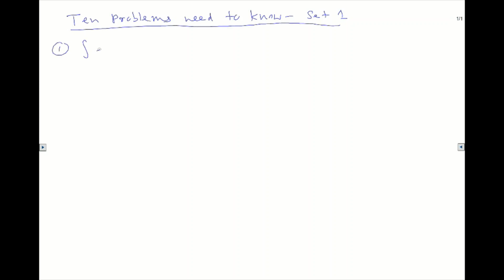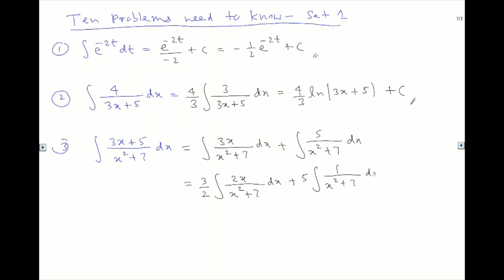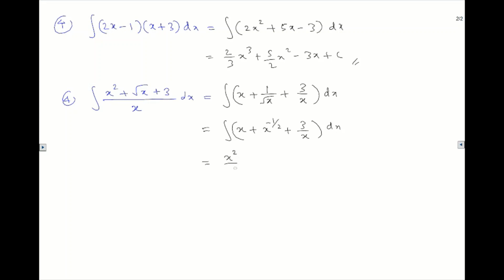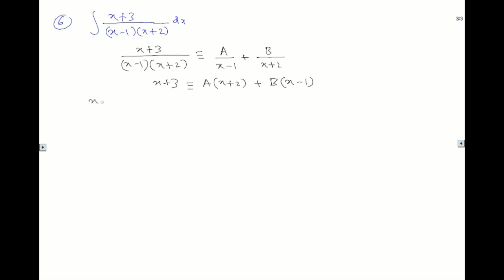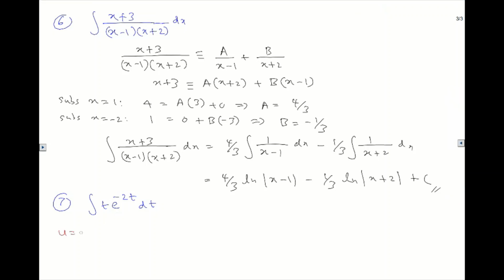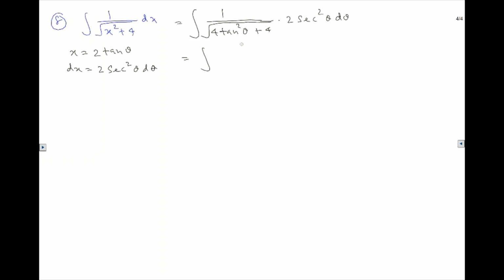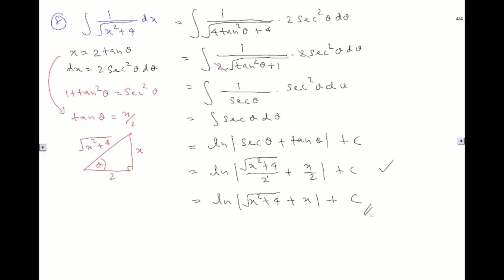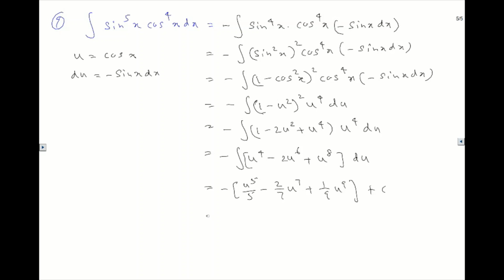Ten integrals every calculus student should know - Problem Set 1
These are some important integrals every calculus student need to know. We will explain how to solve all of them. Before watching the entire video, copy the problem down and try to solve by without help.

Problems set 1 - line up:

Title: 0:00
Problem 1: 0:25  ∫ e⁻²ᵗ dt
Problem 2: 1:12  ∫4/(3x+5)dx
Problem 3: 2:09  ∫(3x+5)/(x^2+7)dx
Problem 4: 3:56  ∫(2x-1)(x+3)dx --- No product rule
Problem 5: 4:42  ∫(x^2+√x+3)/x dx --- No quotient rule
Problem 6: 6:27  ∫te^(t^2-1)dt
Problem 7: 7:48  ∫(x+3)/((x-1)(x+2))dx
Problem 8: 11:06 ∫ te⁻²ᵗ dt
Problem 9: 13:19  ∫1/sqrt(x^2+4) dx
Problem 10: 17:31 ∫ sin⁵θcos⁴θ dθ

Other Problem Sets